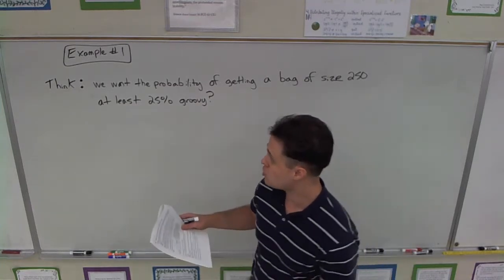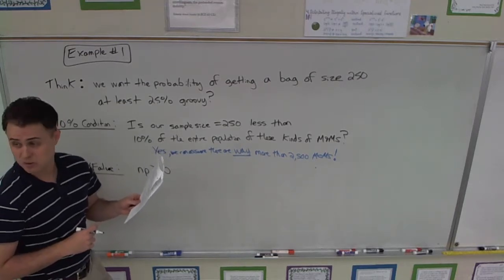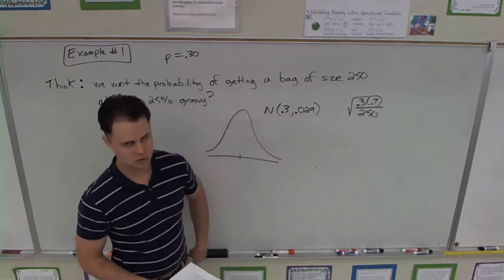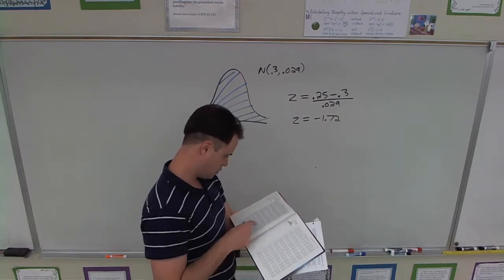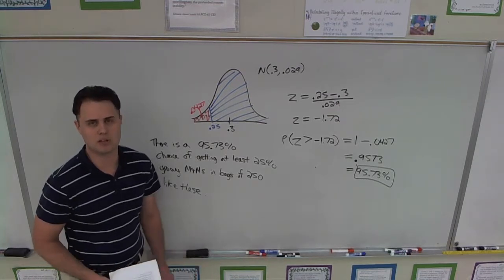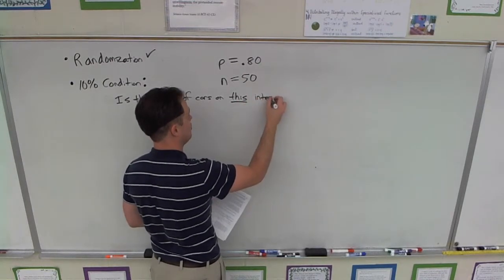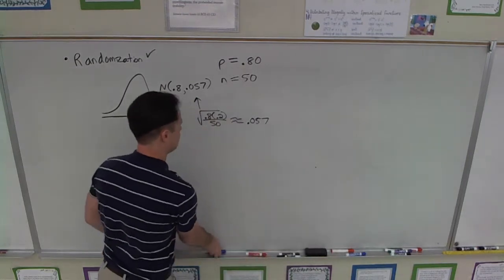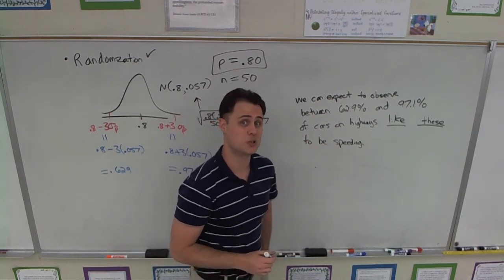AP Statistics Sampling Distributions Examples #1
AP Statistics Class introductory examples with detailed discussion of a sampling distribution. These examples were preceded by an investigation and a reading guide from our text.